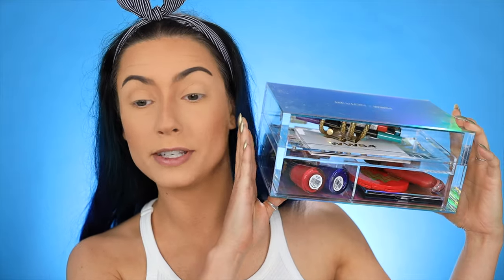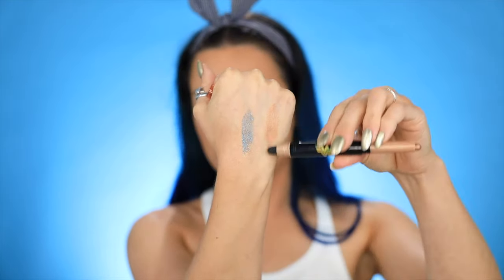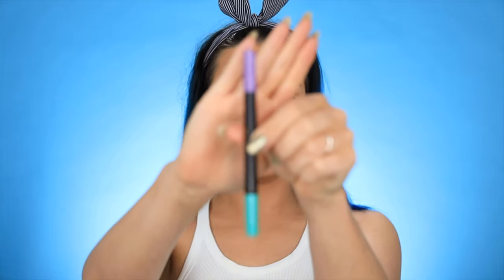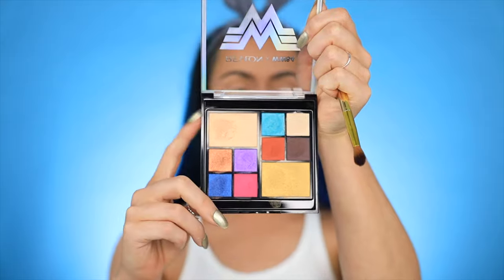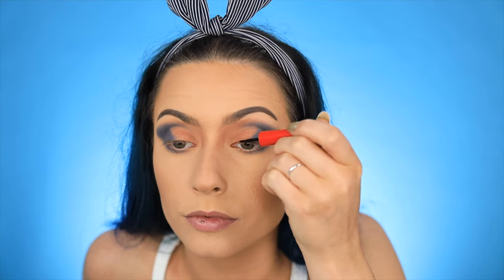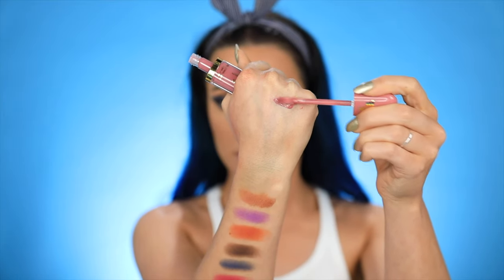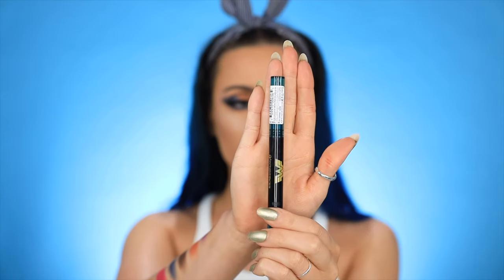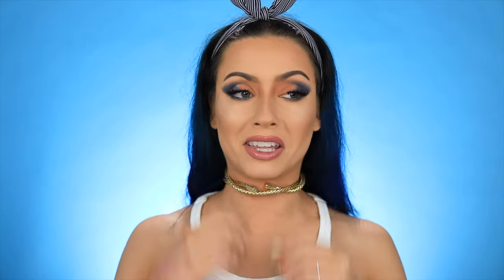REVLON X WONDER WOMAN COLLECTION | NEW MAKEUP RELEASES 2020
Reviewing the REVLON X WONDER WOMAN collection! I love reviewing all of the new makeup releases 2020 has to offer, but I'll definitely start incorperating some regular makeup looks in here too, so let me know what you want to see!
I didnt realize that this collection has already sold out but Revlon has most of these products in their regular collections to purchase!